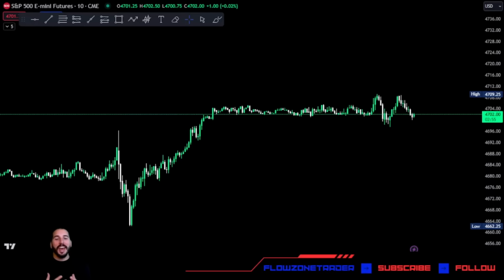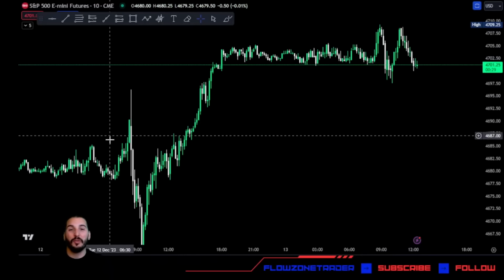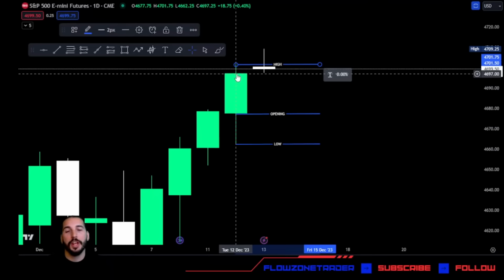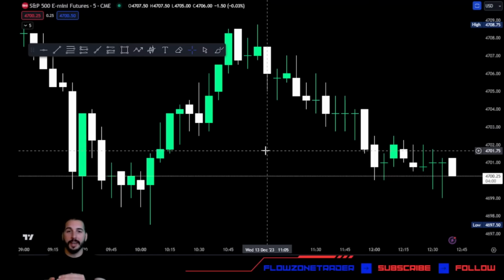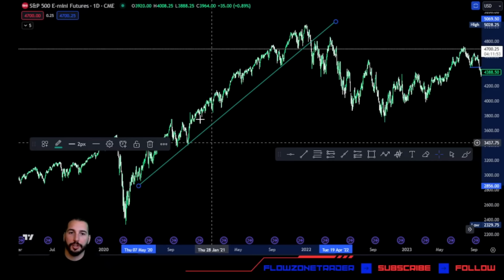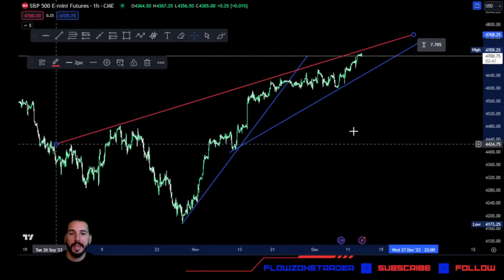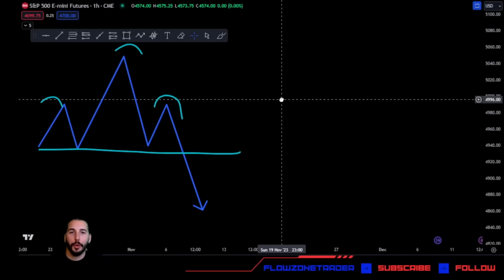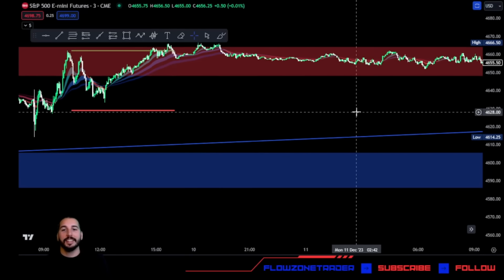FREE Day Trading Course: Complete Beginner Guide (Full Course) | Flow Zone Trader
Welcome to our beginner's guide on trading and investing in the stock, crypto, futures, and bond markets. In this video, we delve into the essentials of fundamental and technical analysis, providing a clear understanding of each. Discover how to interpret charts, understand candle patterns, and identify trends that can lead to profitable trading decisions.

We'll also cover crucial concepts like support and resistance, supply and demand, and the significance of trading indicators. Whether new to the stock market or looking to refine your trading strategies, this video is your stepping stone to success. Join us as we explore smart money concepts and reveal the secrets to mastering the art of trading and investing.

Want to learn more? I've built a full 20hr on demand course, perfect no matter what level you are to take your trading to the next level. It comes complete with lifetime membership to my discord + my Flow Zone Trader indicators.
✨20Hr Course + Discord  Room + Custom Indicators
👇$649👇

TIMECODES

0:00 - INTRO
01:06 - FUNDAMENTALS
03:27 - TECHNICALS
04:30 - WHAT IS A CHART
06:15 - WHAT IS A CANDLE
13:35 - HOW DO WE MAKE MONEY
14:40 - TRENDS
20:30 - SUPPORT & RESISTANCE
23:00 - SUPPLY & DEMAND
25:00 - PATTERNS
28:15 - INDICATORS

This video is about How To Start Trading And Investing As A Complete Beginner (Full Course). But It also covers the following topics:

Beginner Stock Market Tips
Trading Basics Explained
Investing Strategies For Newbies

Video Title: How To Start Trading And Investing As A Complete Beginner (Full Course) | Flow Zone Trader